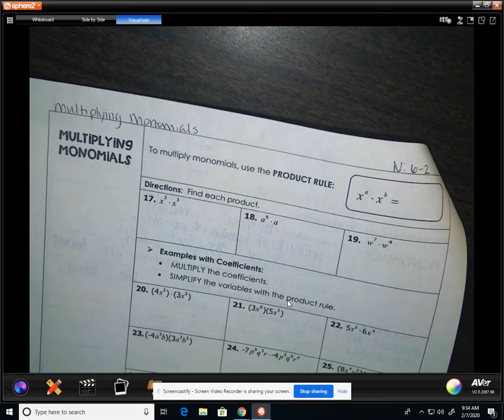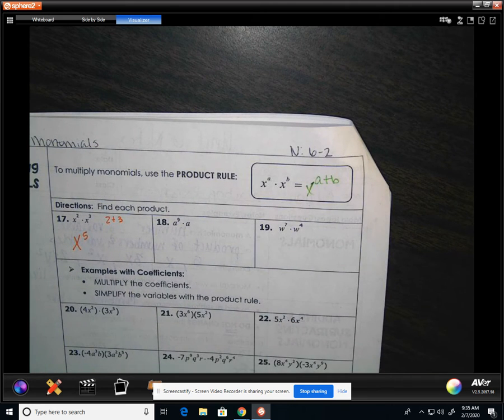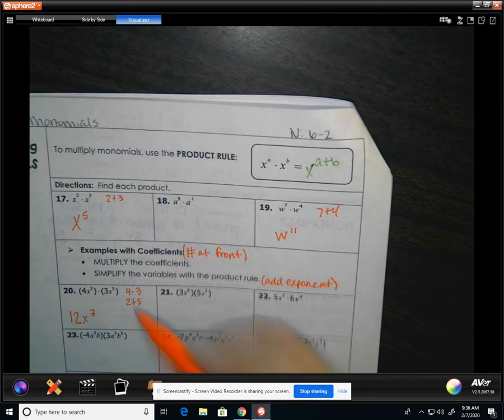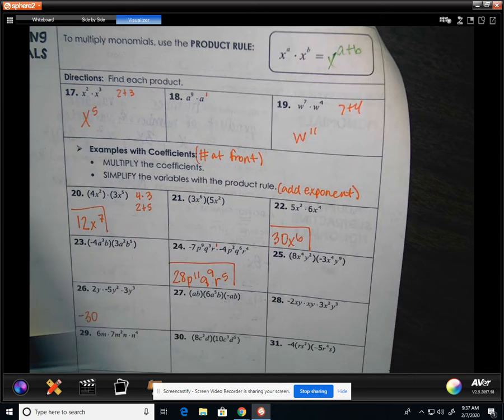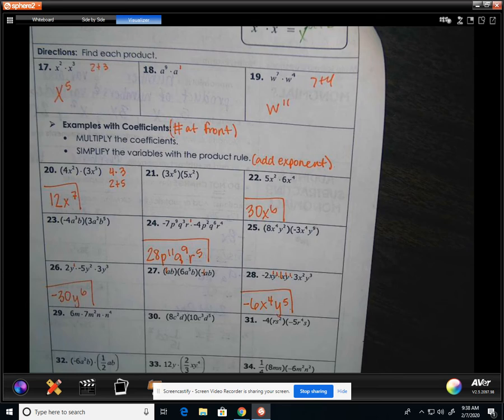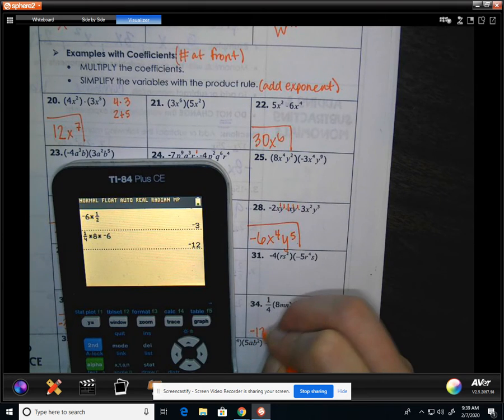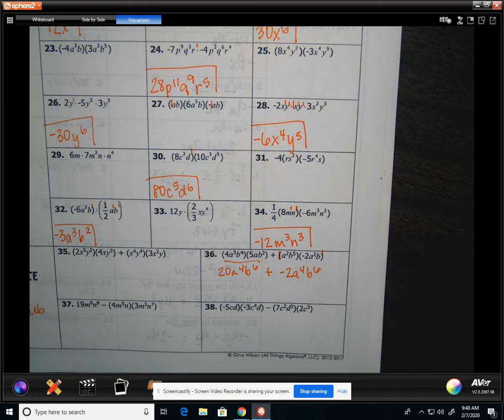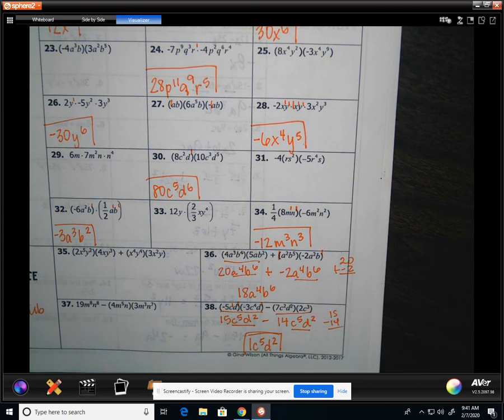N:6-2 Multiplying Monomials